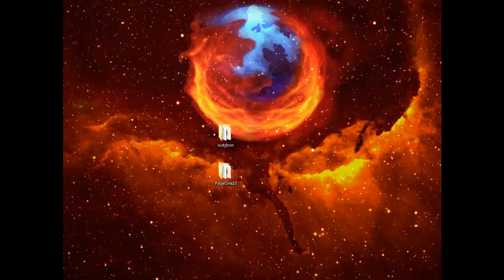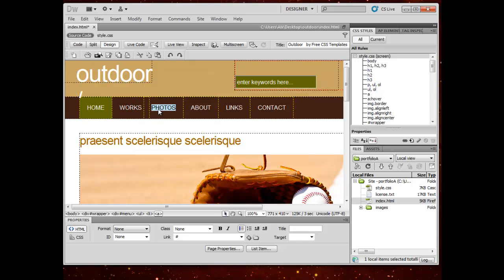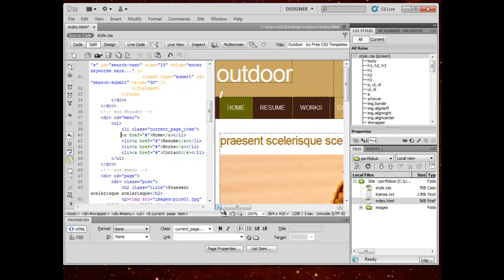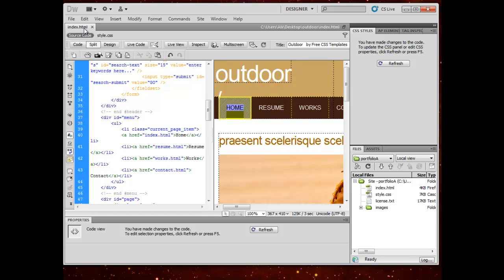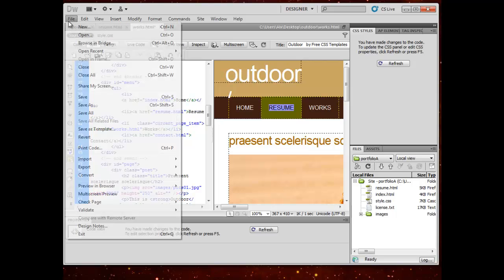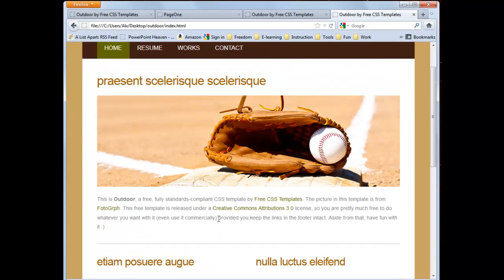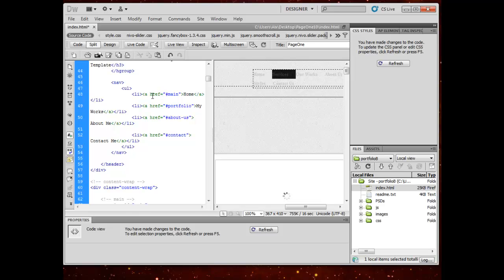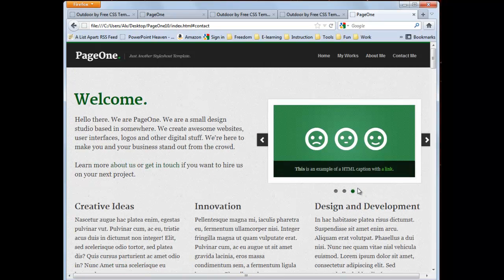Modifying A CSS Template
This movie shows you how to adopt the navigation from two different free templates.
It also demonstrates how to create additional pages.